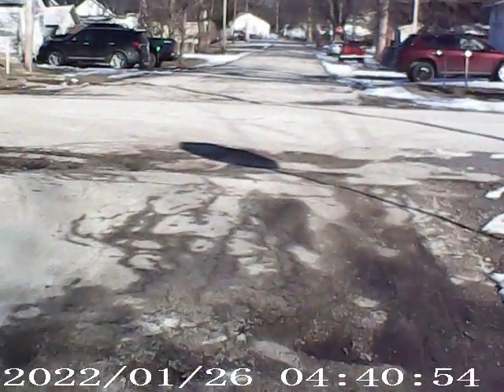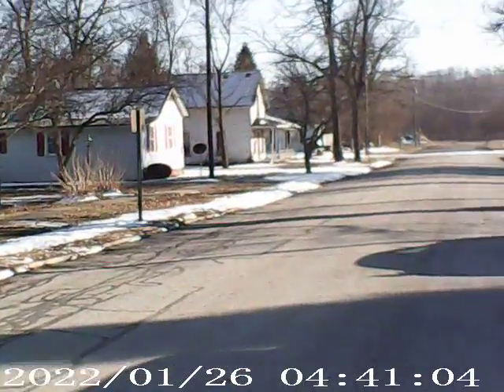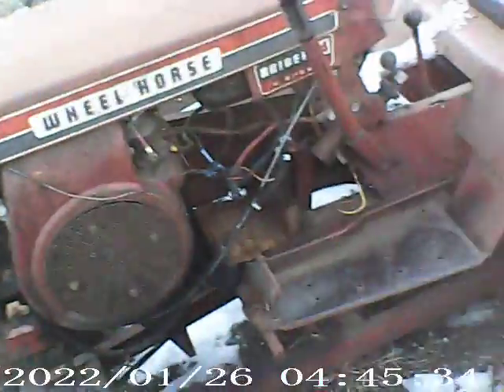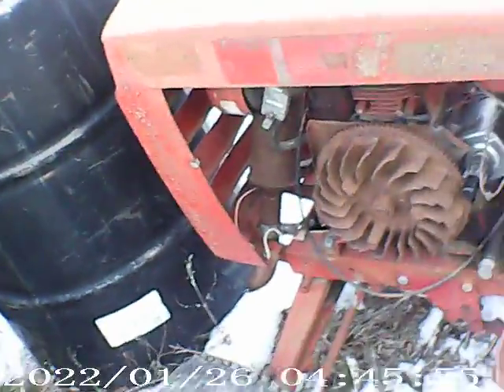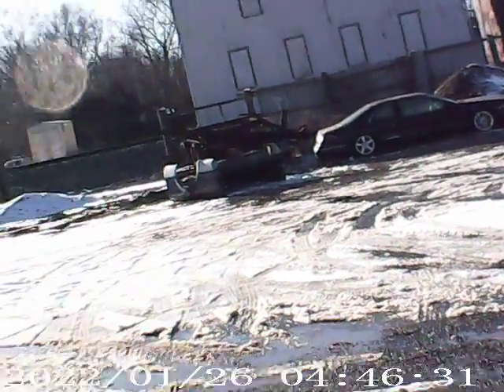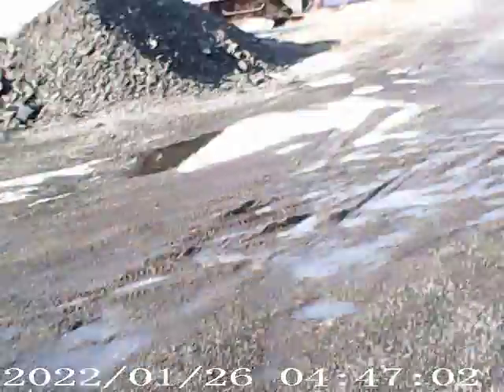Driving the 416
Ignore the date and time it was taken in February